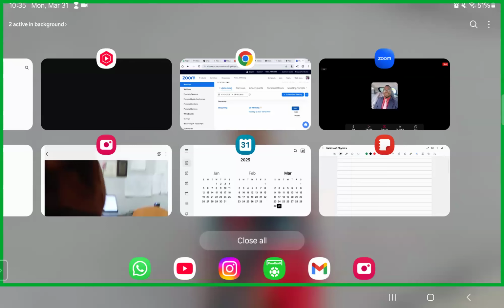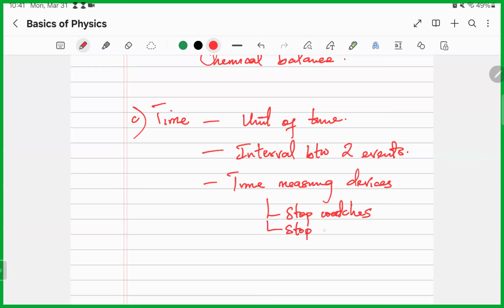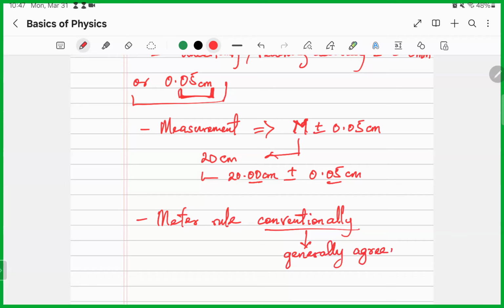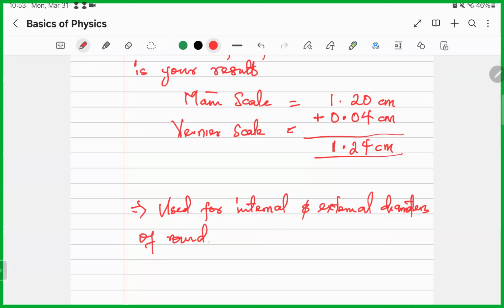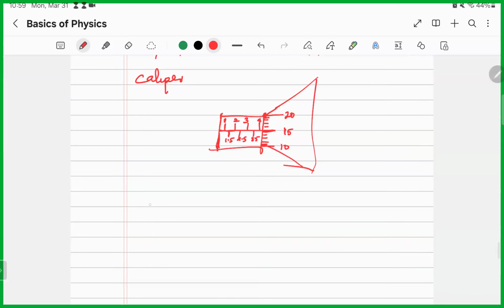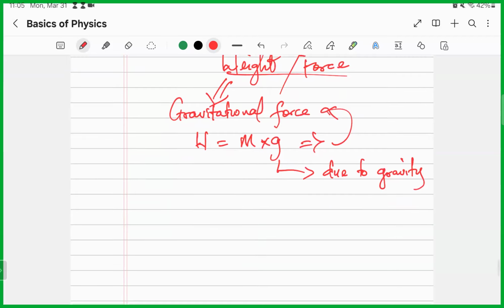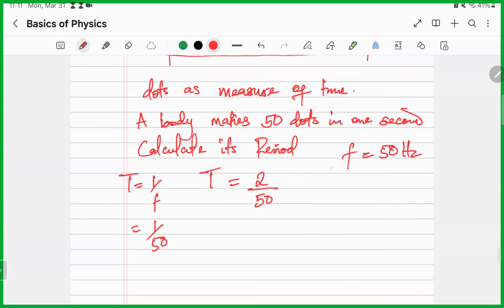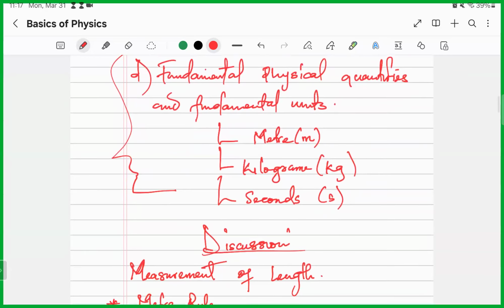Basic Physics || Measurements and Units (Part 1)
Here's to the journey in Physics!
Reference material- THe Science Physics for schools and colleges by Afolabi J.R.